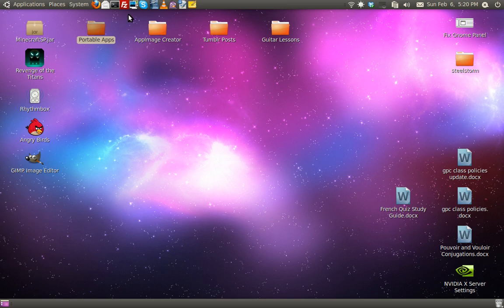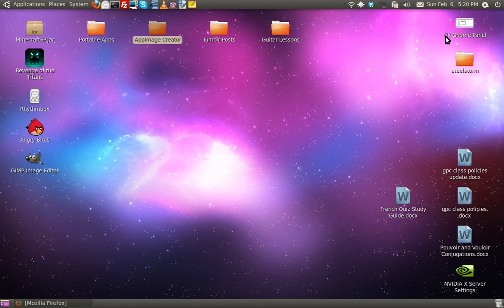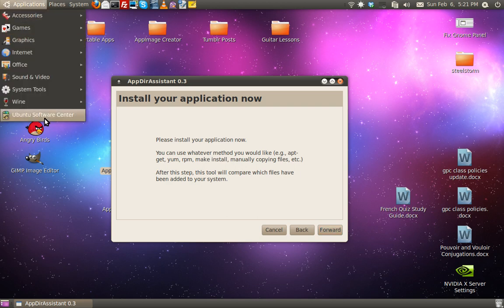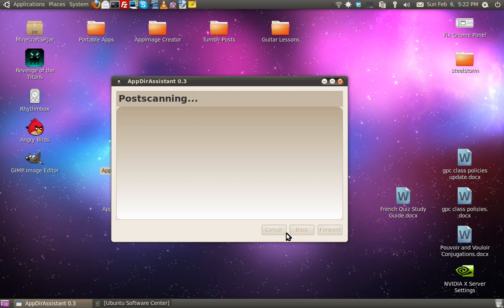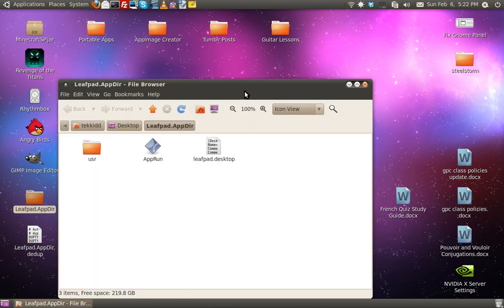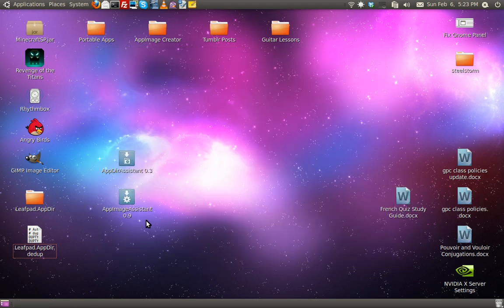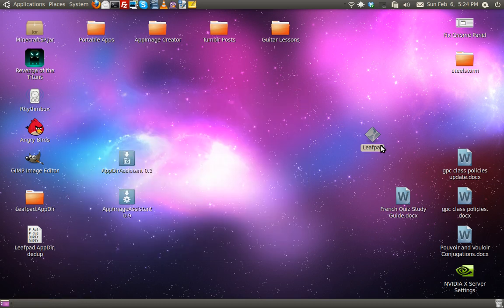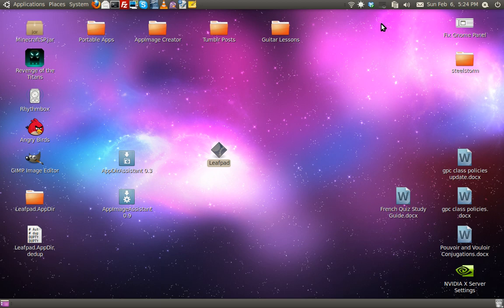Make AppImages Easily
This tutorial intenends to show how to make an AppImage. For the tutorial I was using Ubuntu 10.04.1 x32.